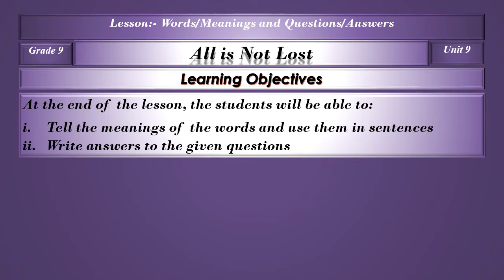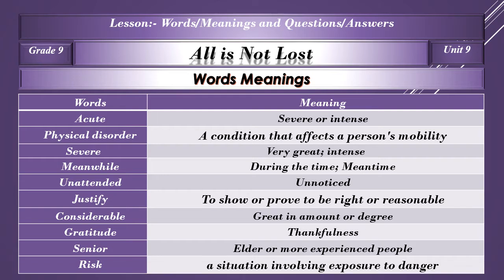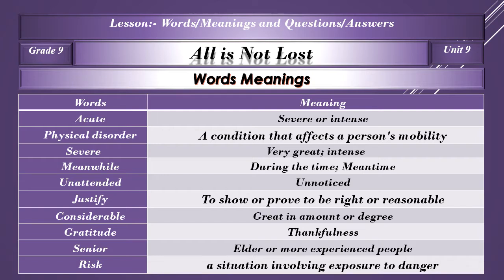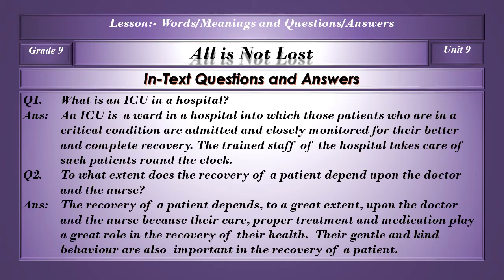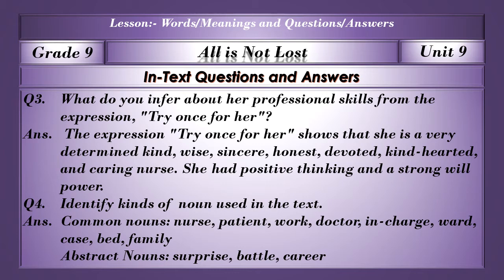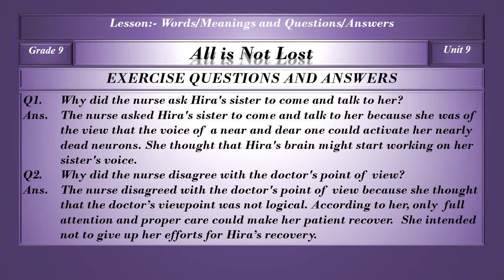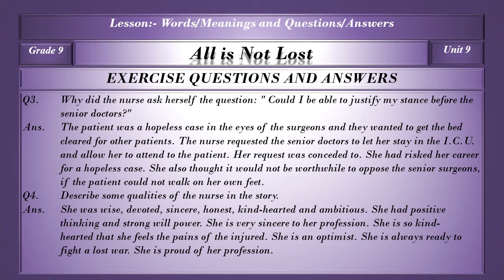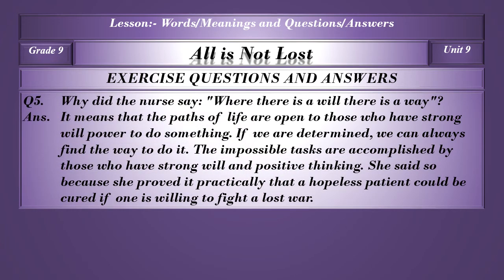Unit 9: All is not lost | Words Meanings | Questions Answers | FBISE Grade 9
Learning Objectives
At the end of the lesson, the students will be able to:
Tell the meanings of the words and use them in sentences
Write answers to the given questions
In-Text Questions and Answers
Q1. What is an ICU in a hospital?Ans:  An ICU is  a ward in a hospital into which those patients who are in a  critical condition are admitted and closely monitored for their better  and complete recovery. The trained staff of the hospital takes care of  such patients round the clock.
Q2. To what extent does the recovery of a patient depend upon the doctor  and the nurse?Ans:  The recovery of a patient depends, to a great extent, upon the doctor  and the nurse because their care, proper treatment and medication play  a great role in the recovery of their health.  Their gentle and kind  behaviour are also important in the recovery of a patient.
Q3. What do you infer about her professional skills from the  expression, "Try once for her"?Ans.  The expression "Try once for her" shows that she is a very  determined kind, wise, sincere, honest, devoted, kind-hearted,  and caring nurse. She  had positive thinking and a strong will  power.Q4. Identify kinds of noun used in the text.Ans. Common nouns: nurse, patient, work, doctor, in-charge,  ward,  case, bed, family
 Abstract Nouns: surprise, battle, career
Q1. Why did the nurse ask Hira's sister to come and talk to her?Ans. The nurse asked Hira's sister to come and talk to her because she  was of  the view that the voice of a near and dear one could activate her nearly  dead neurons. She thought that Hira's brain might start working on her  sister's voice.
Q2. Why did the nurse disagree with the doctor's point of view?Ans. The nurse disagreed with the doctor's point of view because she thought  that the doctor’s viewpoint was not logical. According to her, only  full  attention and proper care could make her patient recover.  She intended  not to give up her efforts for Hira’s recovery.
Q3. Why did the nurse ask herself the question: " Could I be able to justify my stance before the  senior doctors?"Ans. The patient was a hopeless case in the eyes of the surgeons and they wanted to get the bed  cleared for other patients. The nurse requested the senior doctors to let her stay in the I.C.U.  and allow her to attend to the patient. Her request was conceded to. She had risked her career  for a hopeless case. She also thought it would not be worthwhile to oppose the senior surgeons,  if the patient could not walk on her own feet.
Q4. Describe some qualities of the nurse in the story.Ans. She was wise, devoted, sincere, honest, kind-hearted and ambitious. She had positive  thinking and strong will power. She is very sincere to her profession. She is so kind- hearted that she feels the pains of the injured. She is an optimist. She is always ready to  fight a lost war. She is proud of her profession.
Q5. Why did the nurse say: "Where there is a will there is a way"?Ans. It means that the paths of life are open to those who have strong  will power to do something. If we are determined, we can always  find the way to do it. The impossible tasks are accomplished by  those who have strong will and positive thinking. She said so  because she proved it practically that a hopeless patient could be  cured if one is willing to fight a lost war.